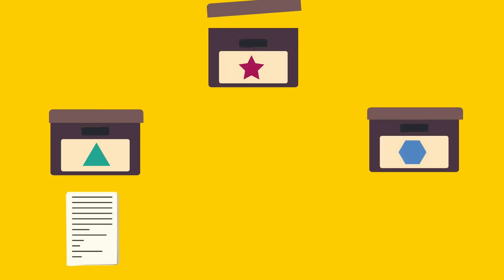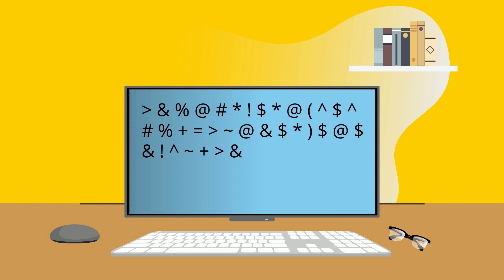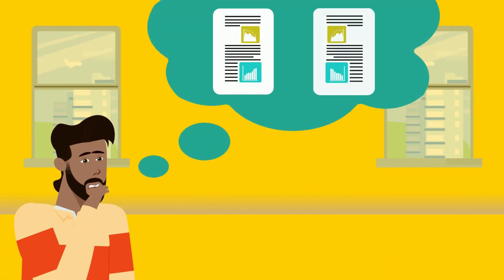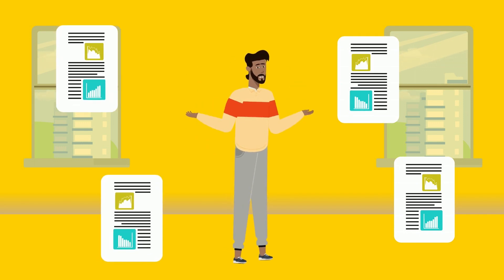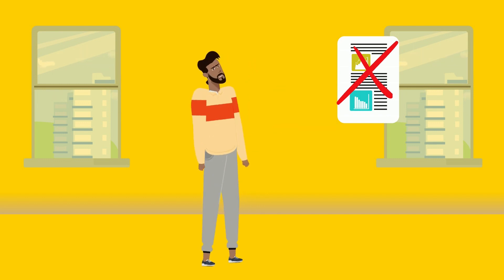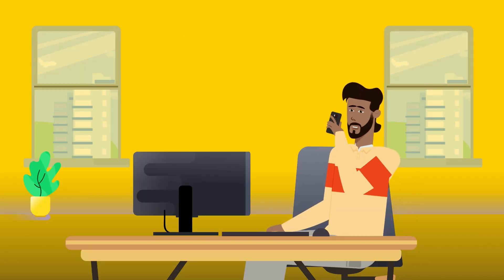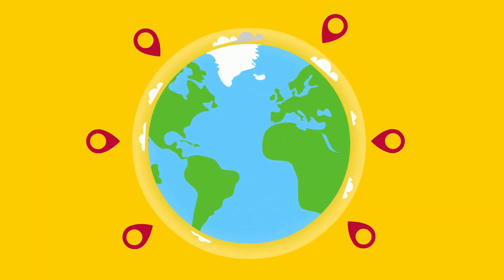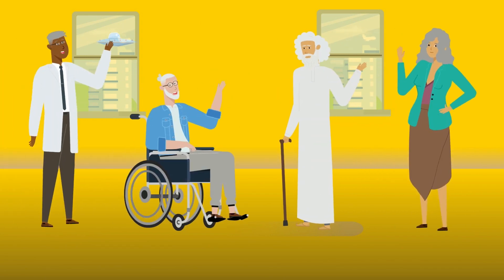Why write a Data Management Plan? | Research Data Management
Maybe a funder or a supervisor required you to write a Data Management plan, or you are about to begin a research project and heard about how a DMP can help to manage your data. A data management plan is a document written at the start of a research project. But why commit your valuable time to write a DMP? In this video, you follow fellow researcher Leo as he finds out the hard way why writing a DMP will benefit your research.

Need help writing your DMP? Research Data Management Support offers guides, tools, workshops, and support and advise about writing a DMP.